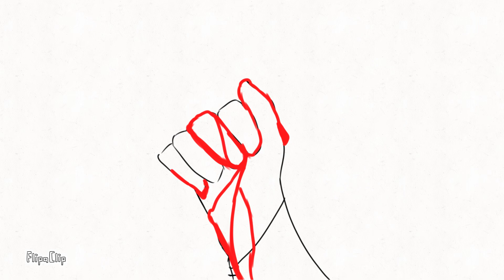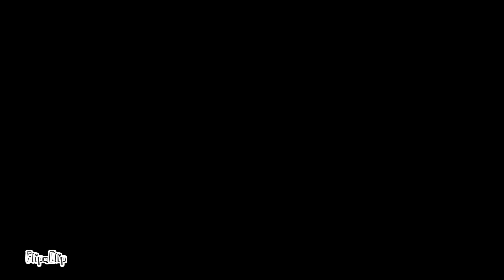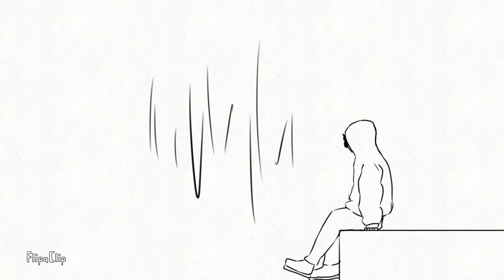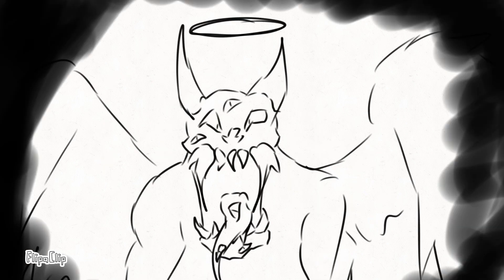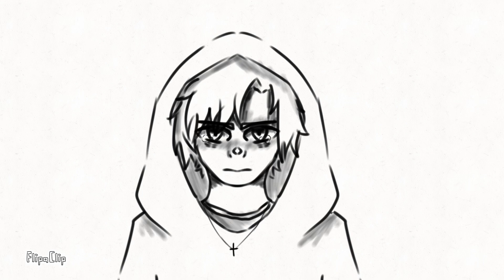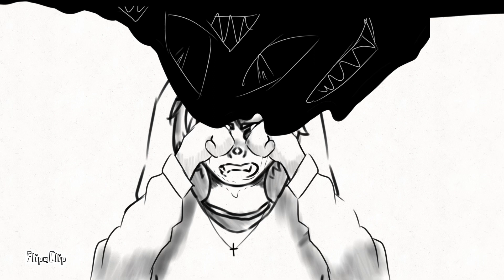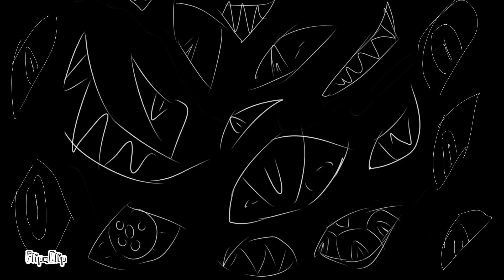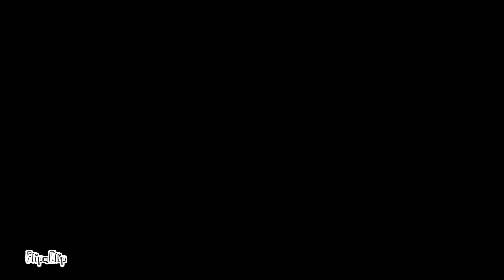Saint Bernard Animatic - blood warning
Program used - Procreate and FlipaClip

Song - Saint Bernard by Lincoln

Original song and meme go to original artists

Redbubble - Bambooshi-Art.redbubble.com